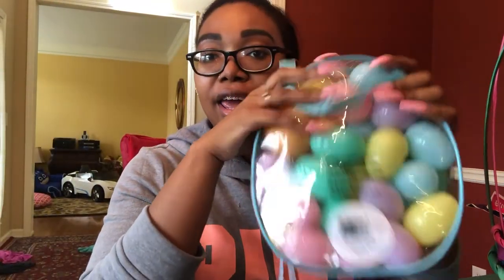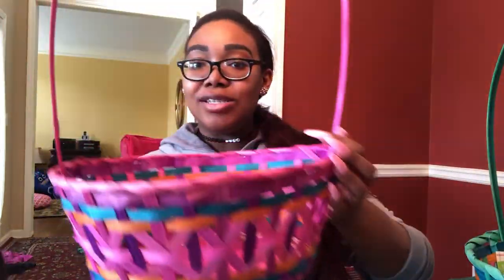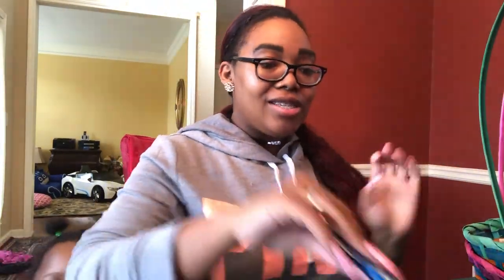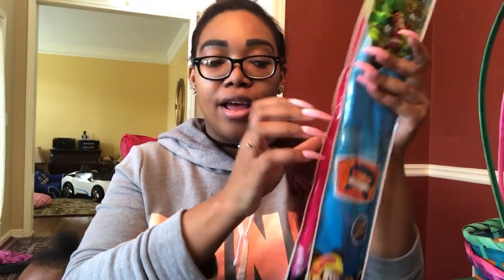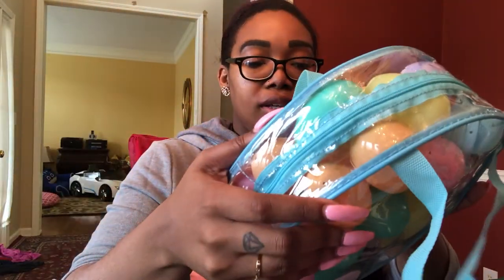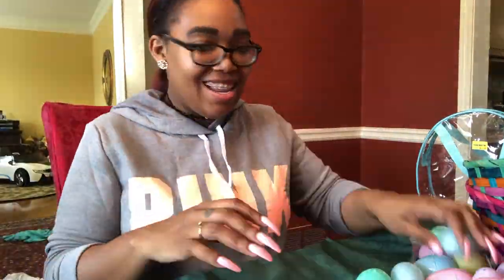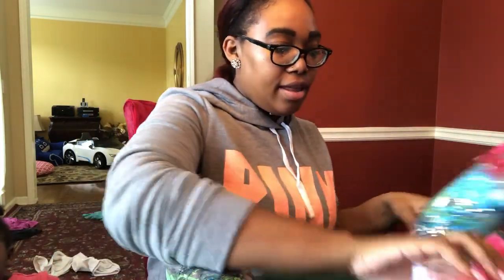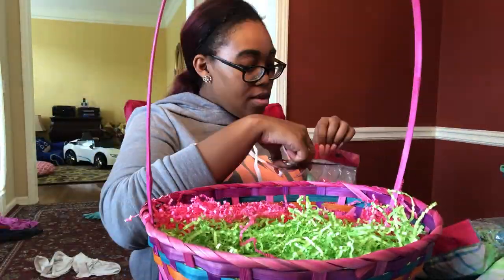T.W.H Easter Episode 2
Hey babes‼️New series ALERT🤦🏽‍♀️‼️ As you can see, this is going to be a weekly youtube series that airs every Monday at 9:30pm EST. Its called 'The Weekend Hashover' because its a recap of what I did over the previous weekend. Hope you guys love it‼️ I am EXTREMELY excited to do this series for you guys!